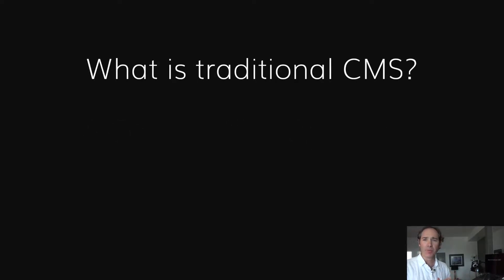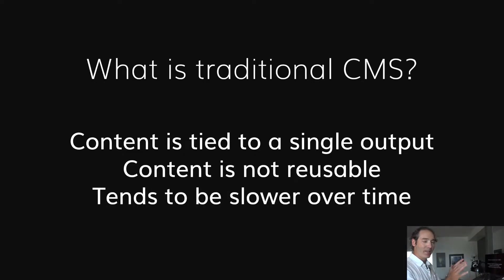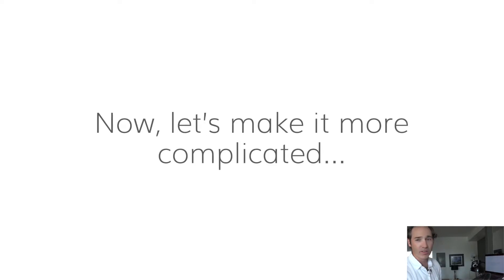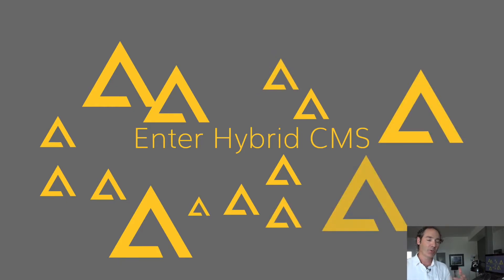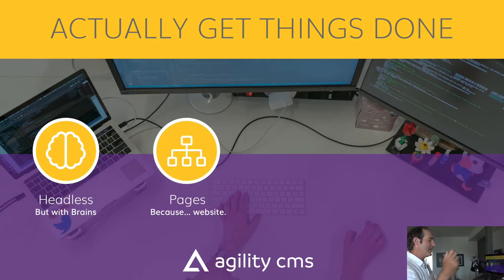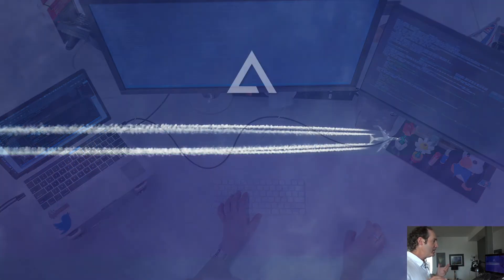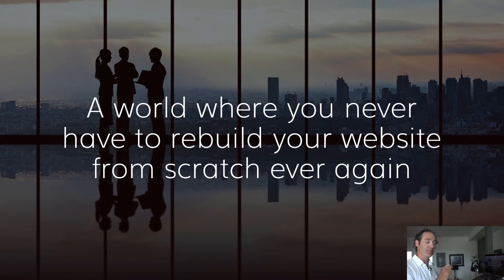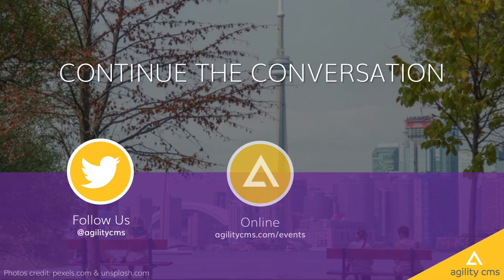What is a Headless CMS and what is so great about this architecture?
Joel Varty answers your burning questions about Headless CMS: What it is and how it is better than traditional Monolithic options?

Agility CMS is a headless CMS platform born in Canada in 2003: Content-first, Jamstack-ready, API-based headless CMS with hybrid features like Page Management, Sitemap, and URL Management. In the world of pure headless CMS and traditional CMSs, it is designed to offer the best of both worlds: fast and flexible for developers as well as easy and powerful for marketers.